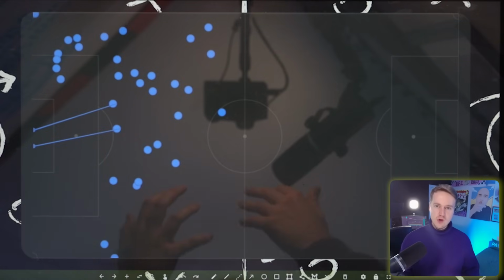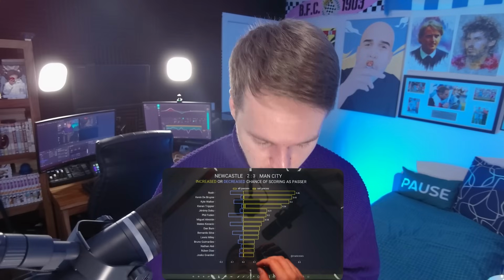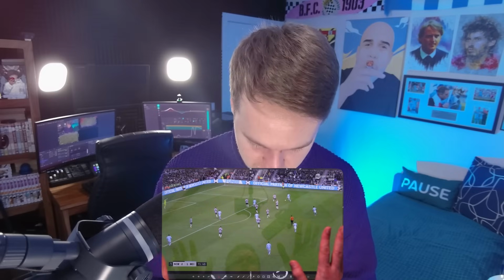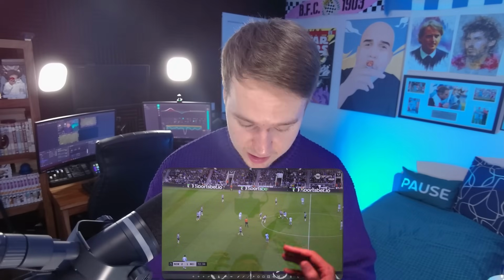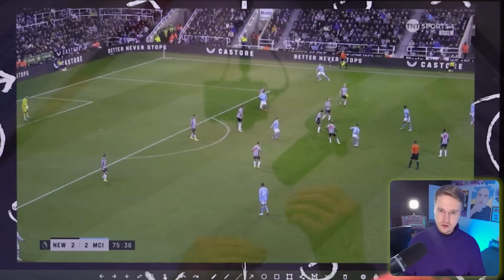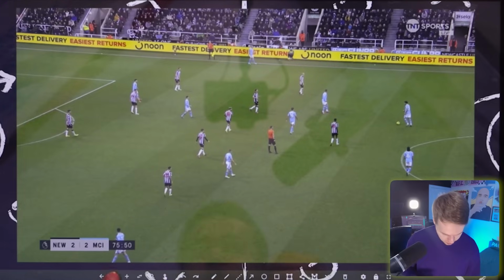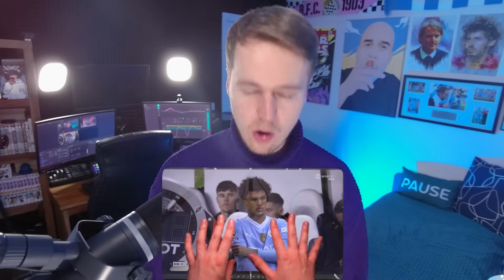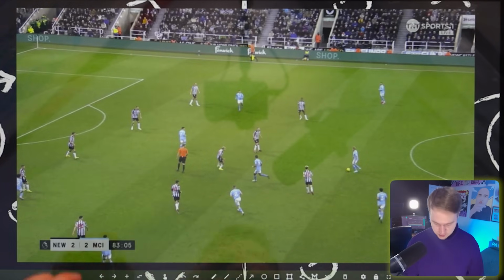Why De Bruyne's New Position WINS Man City the League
King Kevin De Bruyne is BACK! With a new role and position at Man City.

In this post-match analysis, I focus on the performance of Kevin De Bruyne against Newcastle, who returned with a match winning goal, assist, and a new role which could win Manchester City the Premier League.

Amazon (click this link and anything you buy on Amazon will support me)

// SOCIALS 💅

LNobbins x